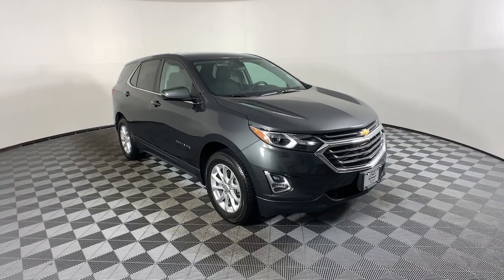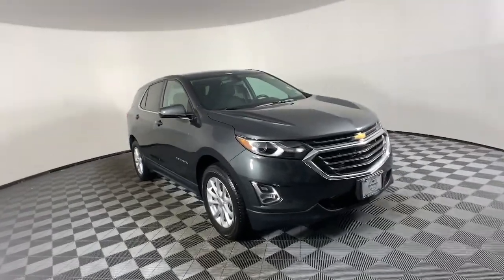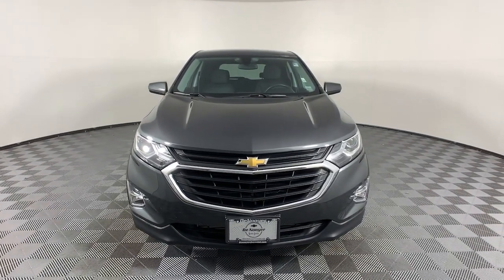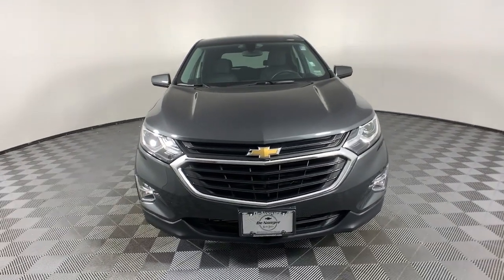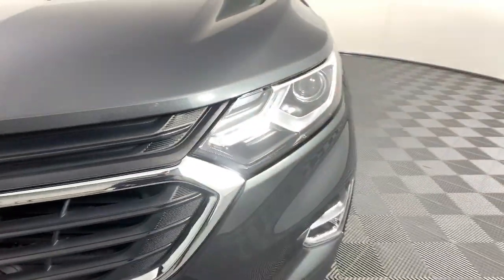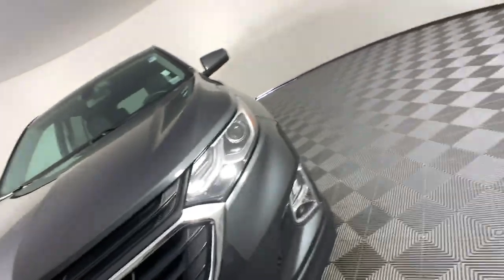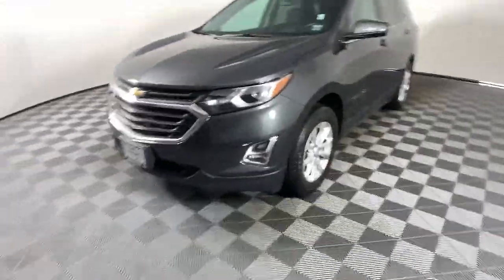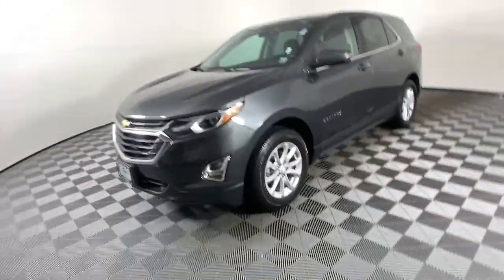2018 Chevrolet Equinox Colonie, Albany, Saratoga Springs, Clifton Park, Schenectady, NY PL3129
Nightfall Gray Metallic Used 2018 Chevrolet Equinox available in Colonie, New York at DeNooyer Chevrolet. Servicing the Albany, Saratoga Springs, Clifton Park, Schenectady, NY area.

DeNooyer Chevrolet
127 Wolf Road

CARFAX One-Owner. Clean CARFAX. Nightfall Gray Metallic 2018 Chevrolet Equinox LT AWD 6-Speed Automatic Electronic with Overdrive 1.5L DOHC ***CLEAN CARFAX***, ***ONE OWNER TRADE***, AWD.brbrRecent Arrival! Odometer is 21029 miles below market average! 24/30 City/Highway MPGbrbrAwards:br  * JD Power Automotive Performance, Execution and Layout (APEAL) Study   * 2018 KBB.com 10 Best SUVs Under $25,000   * 2018 KBB.com Best Family Cars   * 2018 KBB.com 10 Most Awarded Brands